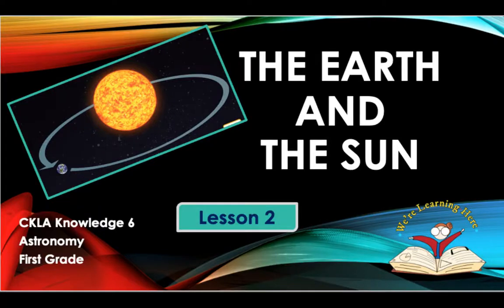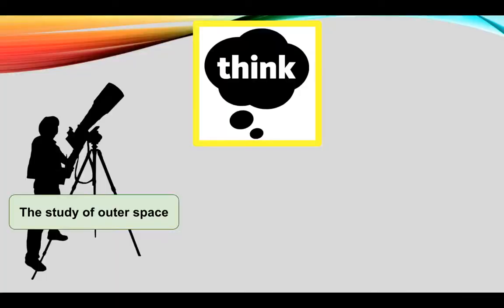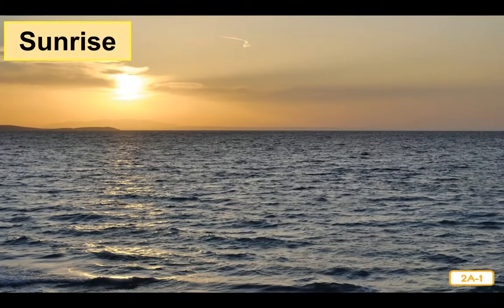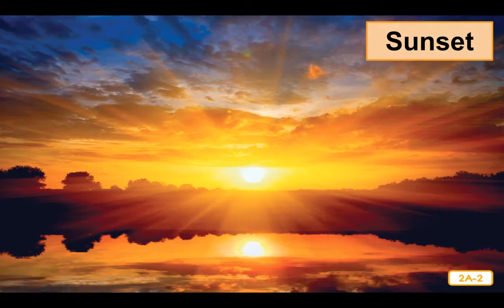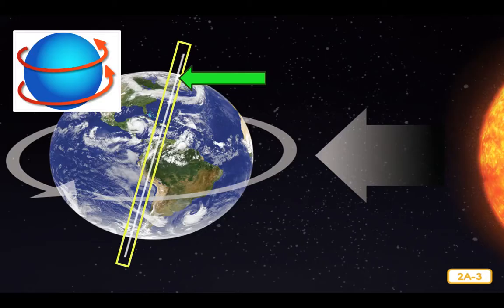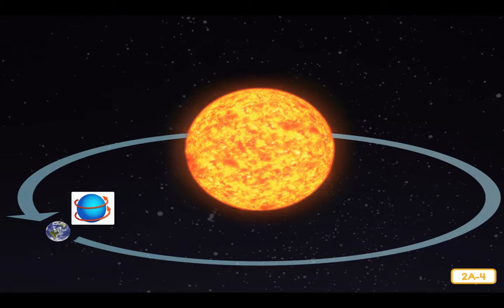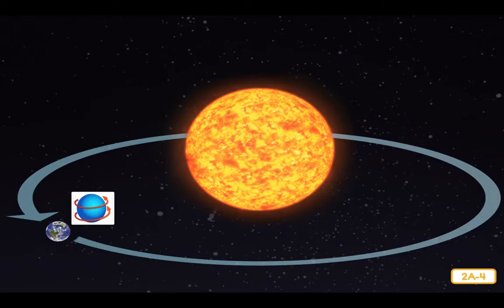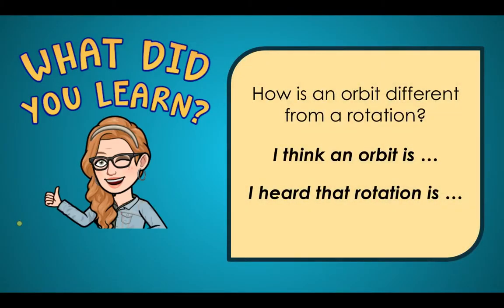Kn 6 Ls 2 The Earth and the Sun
CKLA Knowledge 6 Lesson 2 First Grade
Read aloud story with review of previous lesson and where are we.